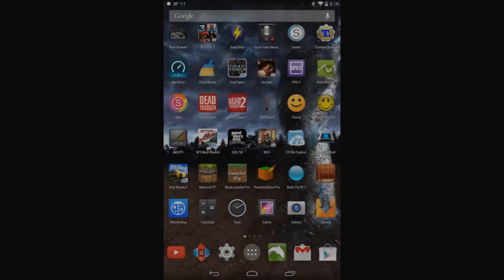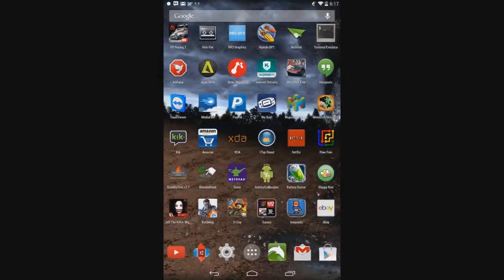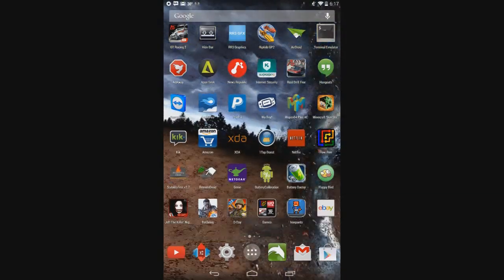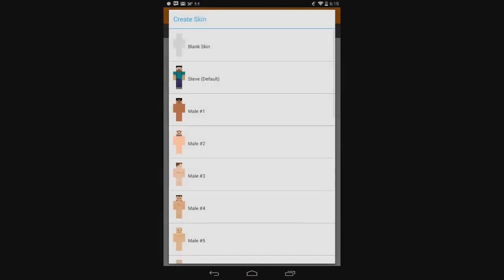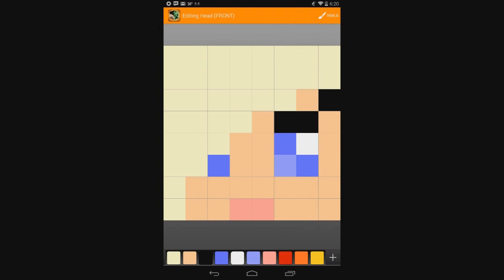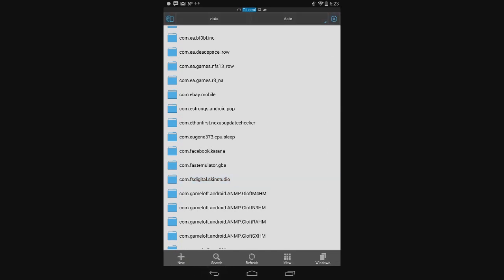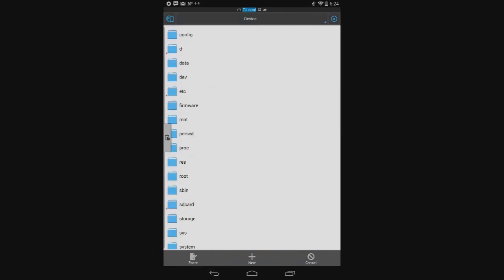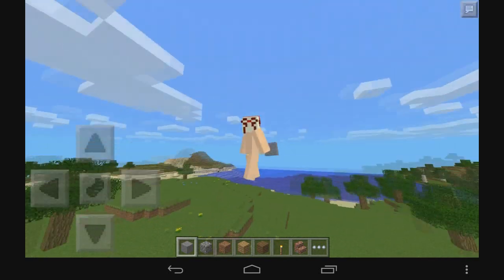How to create and use your own skins in Minecraft Pocket Edition Android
I will not be posting links to my website or free downloads in the description because of YouTube's policies. Sorry